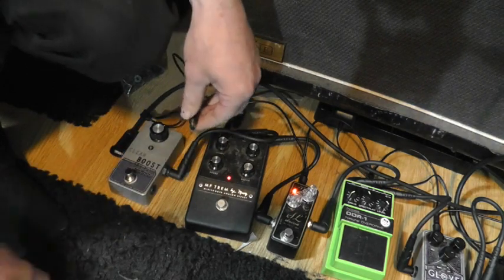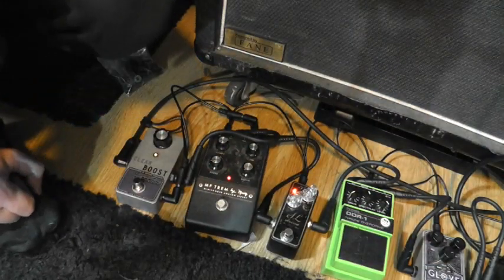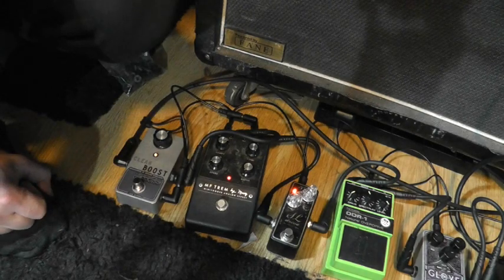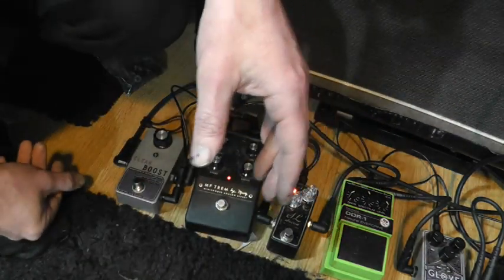Jacks, Elbows and Nipples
Nipples: (bit more expensive than they used to be!)

Elbows / 90 degree / right angle  bends for DC adapters (dimensions are critical - 5.5mm x 2.1mm):